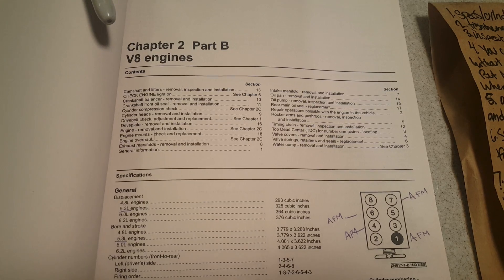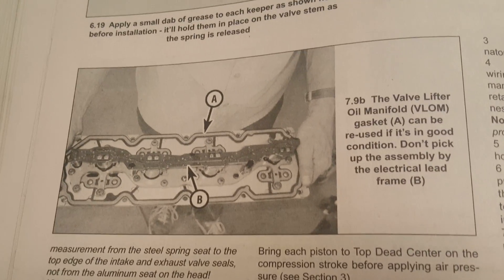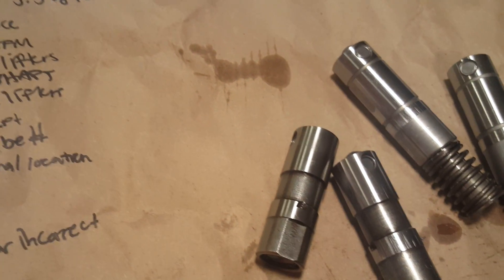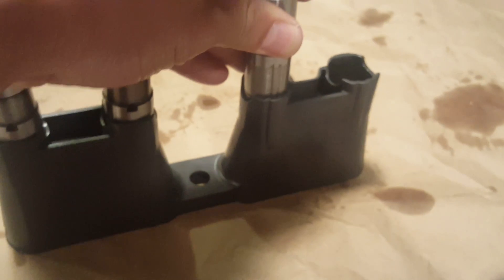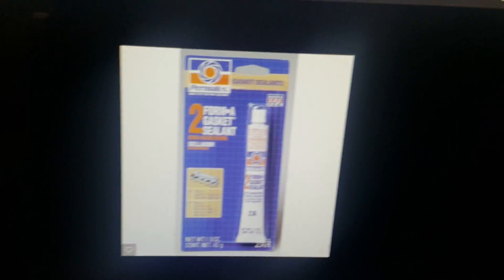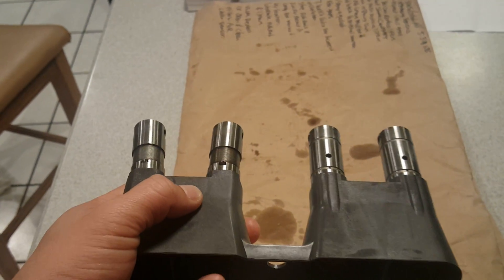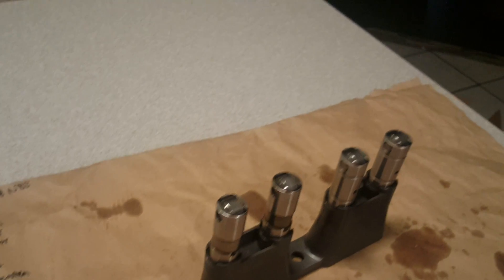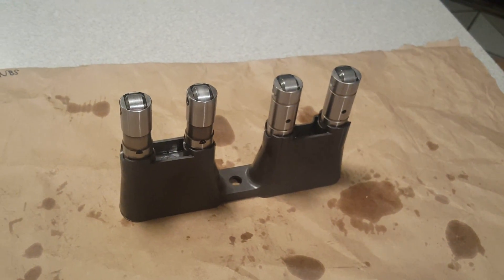2007 thru 2013 Chevrolet Silverado/ GMC Sierra (NBS) 5.3 V8 How to install AFM Lifters/Lifter Fail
2007 NBS(New Body Style)Chevrolet Silverado 5.3 V8 vortec engine. 2 lifters fail in video. I had a coolant leak, So I decided to change head gaskets and have the cylinder heads resurfaced, do a valve job and replace the lifters, since I have 205,000 miles on my truck. I took the Cylinder Heads off my self and paid a shop to put ithem back on. I also bought new lifters and when I got the truck back this was the sound it was making. I had to take the cylinder heads back off, AGAIN and I made this video. It turns out the AFM lifter was in backwards. These engines have 8 Afm Lifters and 8 non-Afm Lifters. The Afm lifters for this vehicle belong in cylinders 1,4,6,7. The plastic lifter retainer has grooves in the plastic, so the Afm  lifter can only go in one way. It can easily go in the wrong direction and can be installed into the lifter retainer backwards. There is a tiny hole in the center of the lifter, make sure to place all lifters with holes facing the same direction, then install it into the engine block with all holes facing the camshaft. You can easily make sure the Afm lifters are installed correctly by lifting them up and down.If they arent installed correctly into the lifter retainer, the afm lifters will be stuck and will not move. This is critical when installing new afm lifters. It's recommended to replace the VLOM that sits between the cylinders but if it hasn't given you any issues and still looks good you can re-use it. Just clean the filter under the oil pressure sensor, take it out carefully with a screwdriver. If you have the money to spend, I would replace the VLOM, GM has designed a new VLOM after original. Make sure to buy Permatex-Copper Spray a Gasket and spray it on both sides of the cylinder head gasket. This will prevent any small gap or coolant leak from happening.Then buy Permatex #2 and put this on the cylinder head bolts  this will prevent any leaks going through your cylinder head bolts. It's best to get a die the size of the 11 mm bolts and tap to make threads in the engine block.

Today is 3/4/2015, This is an update on the vehicle after I installed the lifters correctly and reassembled the vehicle. It has never ran better! This was extremely stressful and took so much time and money out of my own pocket but I am really happy with the way it runs. It runs better than before and I believe the Spray A Gasket plus the Permatex#2 really prevented any small leaks. I don't have one drip of coolant leaking.